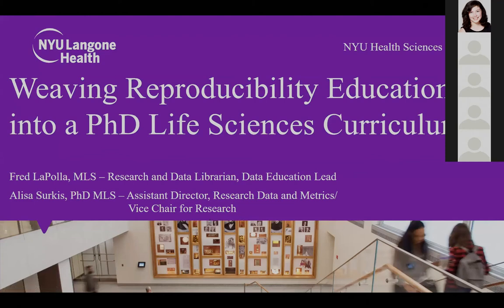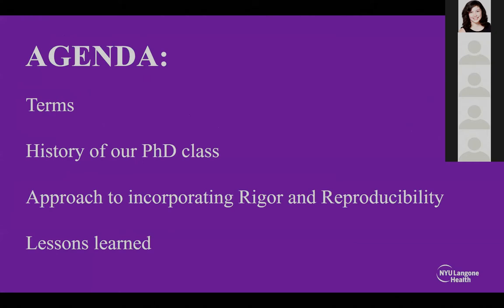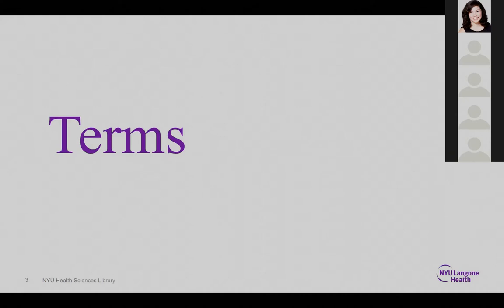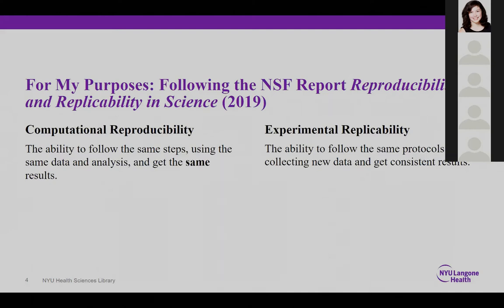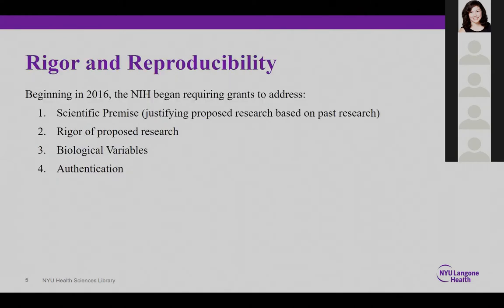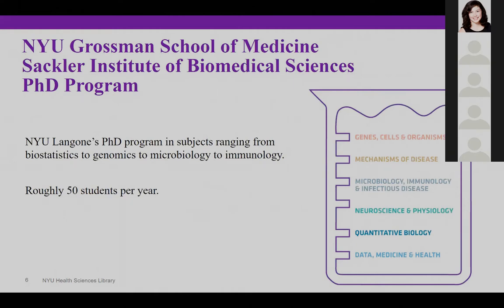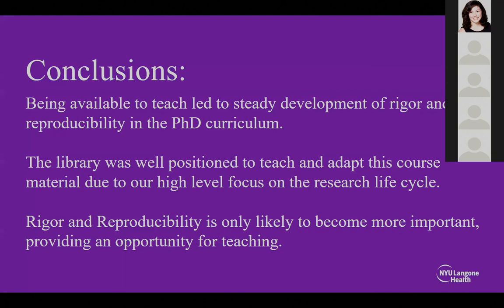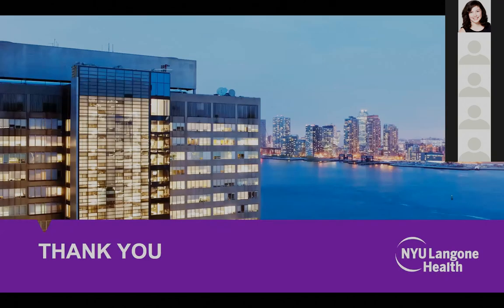Talk 03: Weaving Reproducibility Education into a PhD Life Sciences Curriculum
Title: Weaving Reproducibility Education into a PhD Life Sciences Curriculum
Speakers: Fred LaPolla, Alisa Surkis
Abstract:  Background: Since 2016, our academic health sciences library has had a teaching role in our institution's PhD program in biomedical sciences, offering a required 1-credit research skills class. Following changes to the NIH's policy on rigor and reproducibility training, we have changed our curriculum from a general research skills class to a focused curriculum on Rigor and Reproducibility. The NIH's rigor and reproducibility policy requires training in topics like experimental replicability, scientific premise, authentication of biological resources, sex as a biological variable, and computational reproducibility, so we have built class materials around these concepts. Through our extended relationship with the department, the library has received additional opportunities to weave computational reproducibility into the PhD curriculum. Methods: We used expanded on some educational topics of our old class on research skills, removed certain topics, and reframed others around rigor and reproducibility. For example, experimental replicability was expanded into two sessions from a one-class topic, and literature searching was reframed around rigorous scientific premise. We focused new lessons on topics in experimental replication, rigor of a research question's scientific premise, computational reproducibility, and critical appraisal of the replicability of published literature, as well as providing a guest lecture on authentication of key resources. We administered both formative and summative knowledge assessments, as well as an evaluation of student attitudes. Results: Our experiences have highlighted that on average, students perceived the new, unified curriculum as consistently more useful, and generally had more positive things to say about the class as compared with students in past semesters. In particular, sessions on replicable research, research data management and computational reproducibility were all rated as more useful than similar topics in past years. Moreover, the experience for instructors felt more holistic and purposive towards improving student outcomes when teaching a unified class rather than general skills.